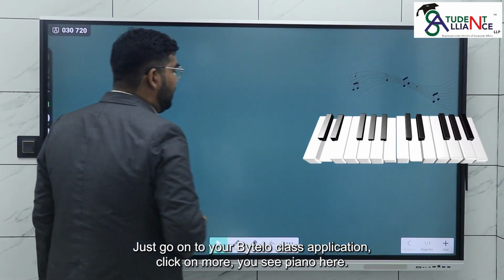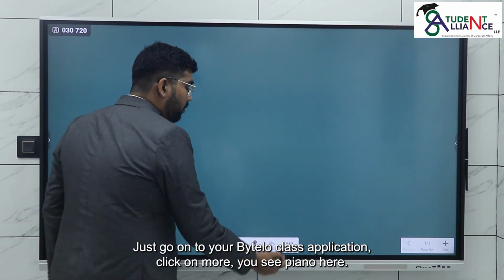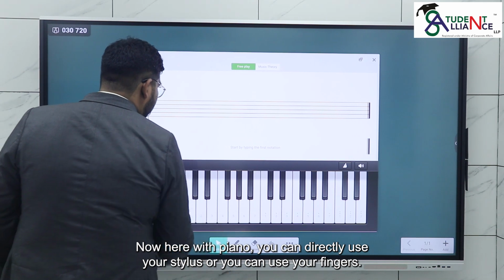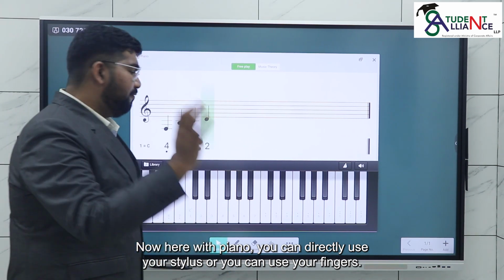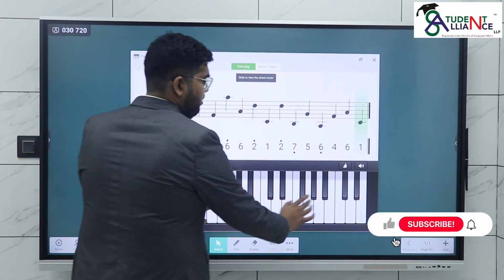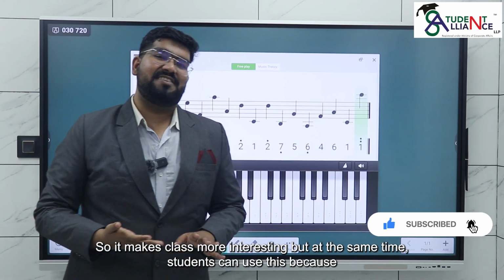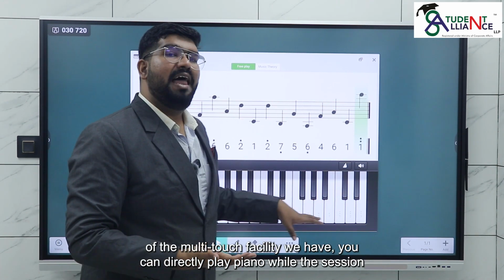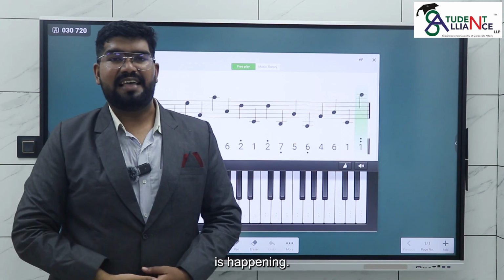SA-105 | "Mastering Piano Techniques: Bytello Class on IFPD Panel"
❤️YOUTUBE DESCRIPTION❤️
Welcome to an exciting journey of musical exploration with the Piano Feature in the Bytello Class on the IFPD Panel! 🎹🎵

In this video, we delve into the world of music and education, uncovering the incredible potential of the Piano Feature within the Bytello Class on the IFPD Panel. Join us as we explain the ins and outs, provide a step-by-step guide, and share expert insights to help you harness the power of music in your classroom or presentations. Whether you're an educator, presenter, or music enthusiast, this video empowers you to integrate music seamlessly into your educational endeavors using the Piano Feature on the Bytello Class IFPD Panel.

Share your thoughts and questions in the comments section below!